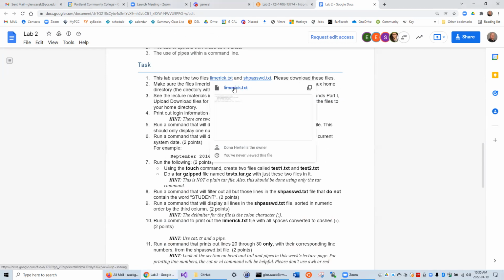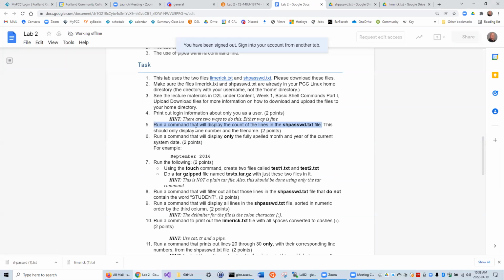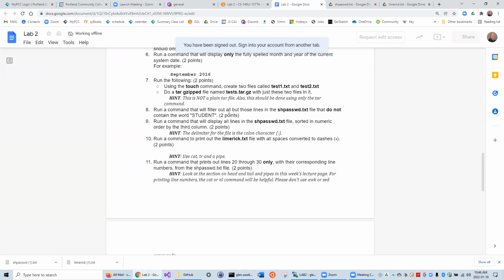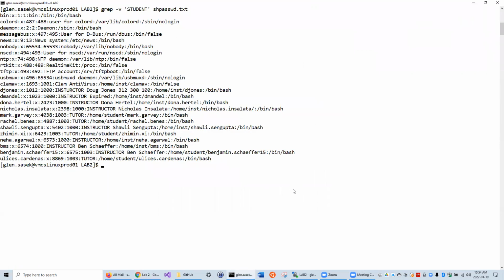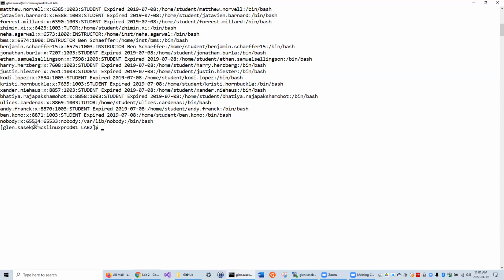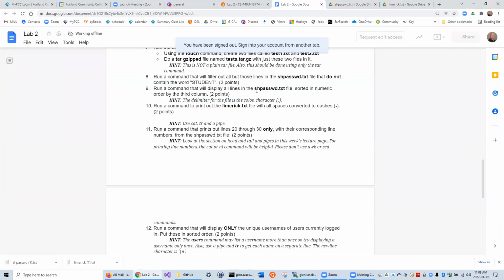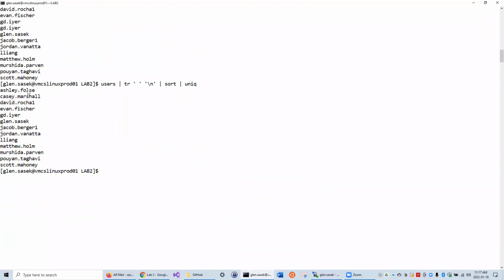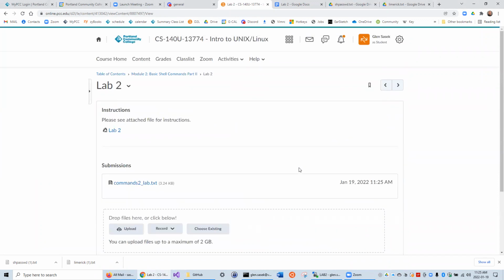CS 140U Lab 2 Examples